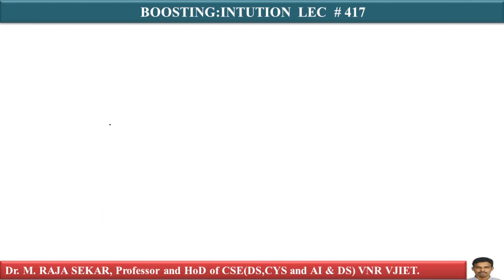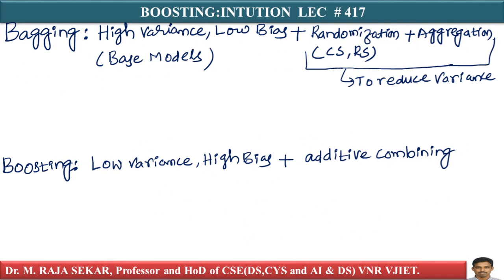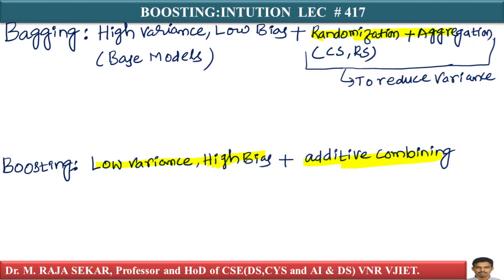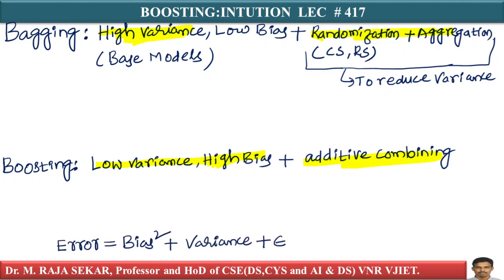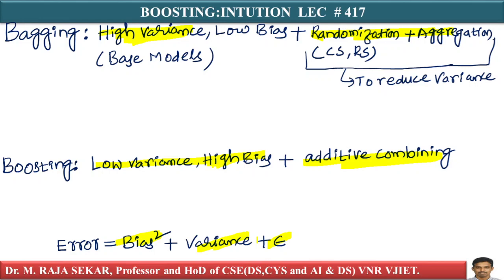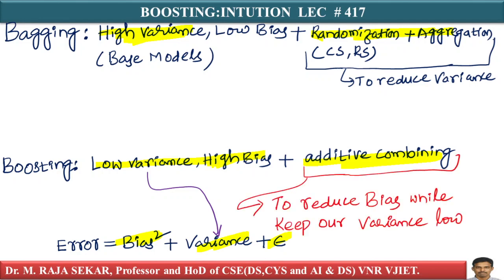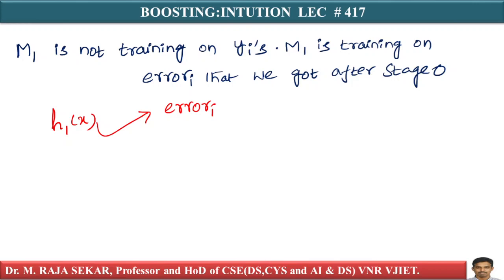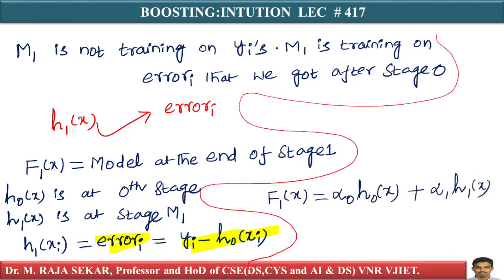BOOSTING AND ITS INTUTION LEC # 417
BOOSTING   AND ITS INTUTION